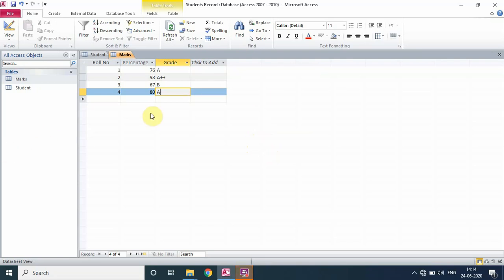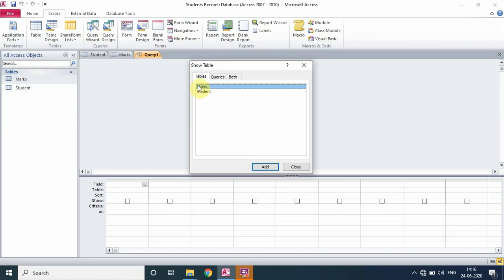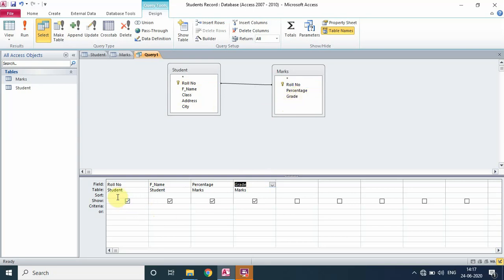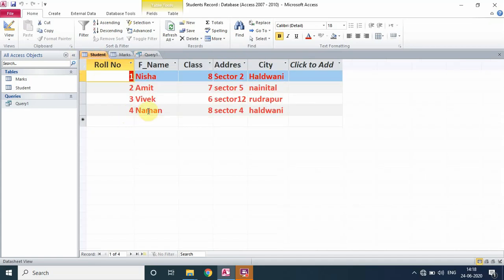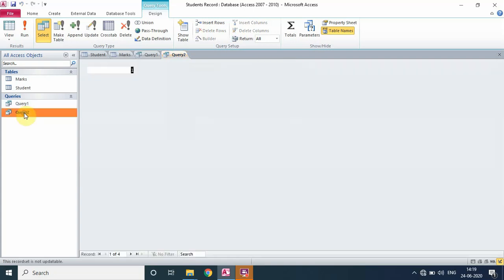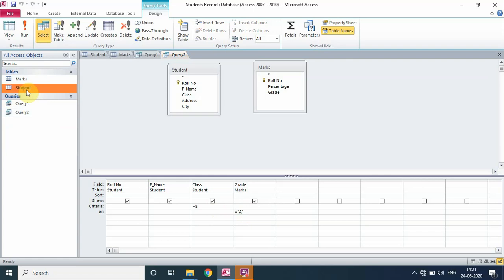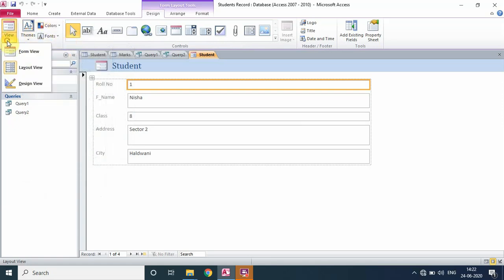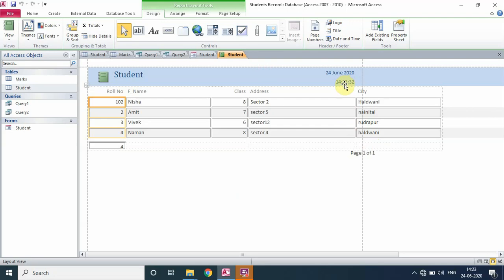Working with Database Objects - Table, Query, Form, Report in Microsoft Access 2010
In this lecture we will discuss about the creation of database objects - Query, Form and Report using MS Access 2010 focusing on the following points :
1. What is a query?
Queries help us to retrieve the filtered data based upon some conditions.
2. Setting Relationship between Tables
3. Creating A Query
4. Specifying Simple and Multiple Criteria
'AND' and 'OR' conditions
5. Forms
Forms are the user friendly interfaces that facilitate the process of entering data in tables and queries.
6. Reports
Reports collect the summarized data in printable format.